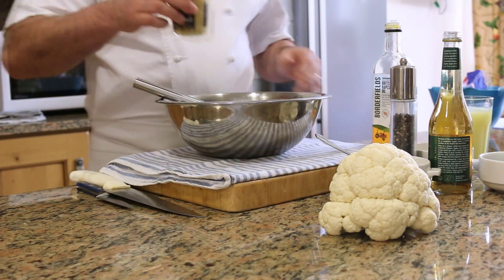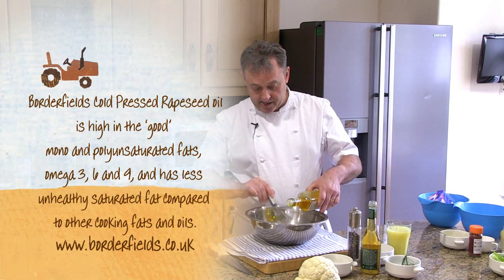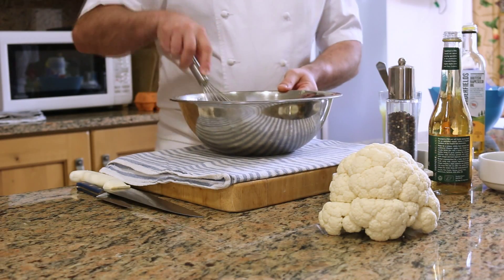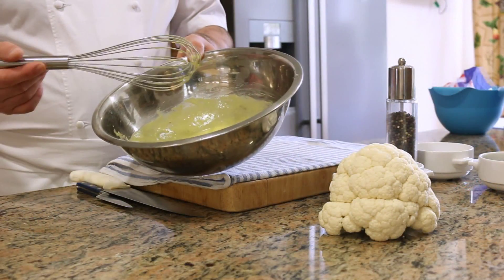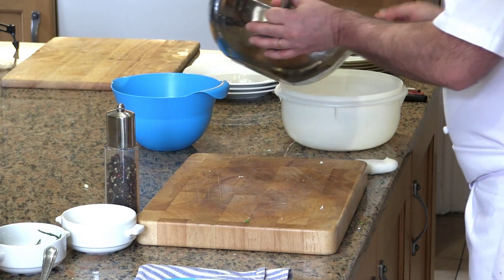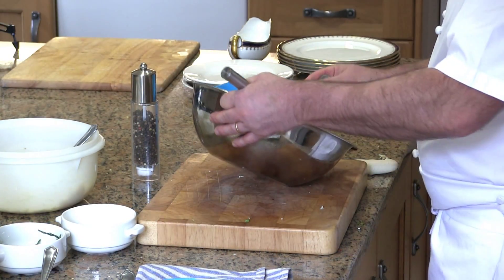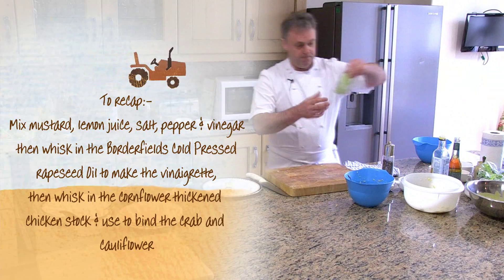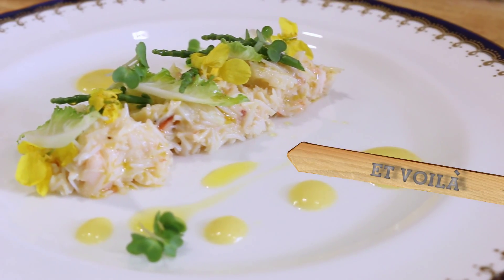Borderfields Remoulade of Crab Meat and Cauliflower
Chef Phillipe Wavrin runs us through his remoulade of crab meat and cauliflower using Borderfields Cold Pressed Rapeseed oil